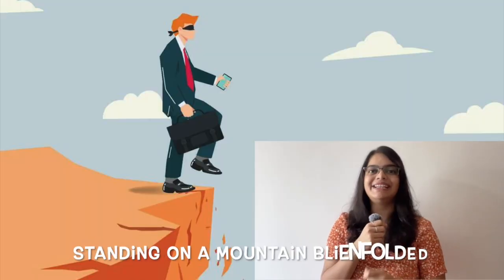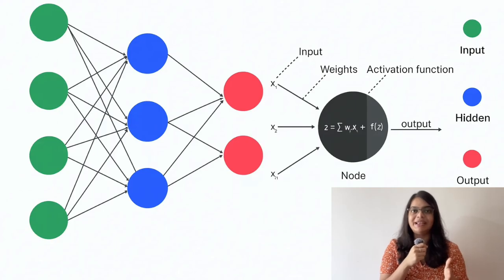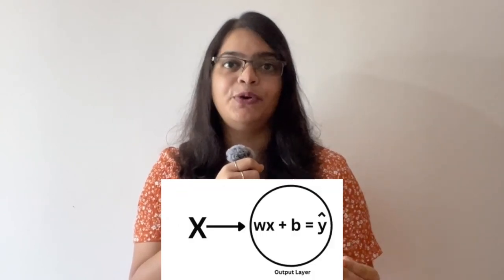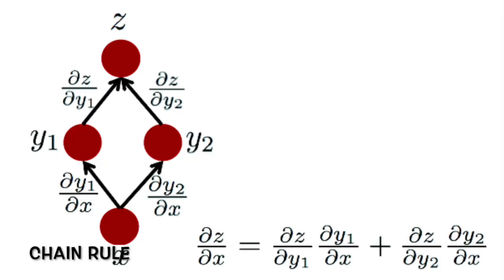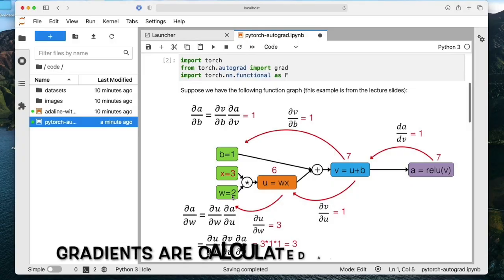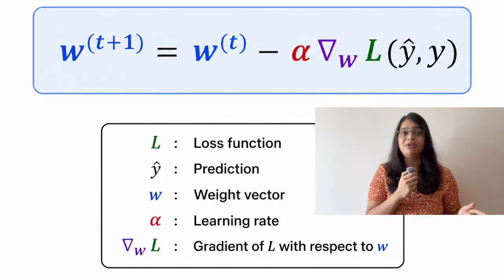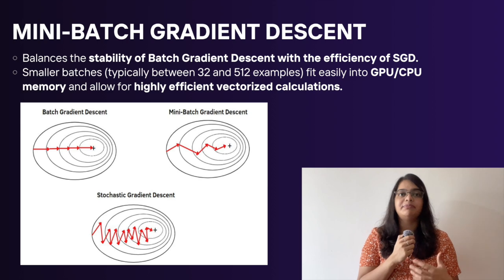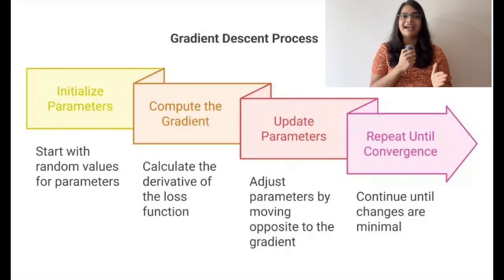Gradient Descent | How Neural Networks Learn | GD Explained in 3 Mins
How do neural networks actually learn?

In this video, we visually explain gradient descent—the algorithm that updates weights to reduce loss and improve predictions.

You’ll learn:
• How each weight affects prediction (ŷ)
• Why gradients matter
• How loss guides learning
• The gradient descent update rule: w ← w − α∇L
• Why step size (learning rate α) matters

Perfect for beginners learning machine learning, neural networks, and backpropagation.